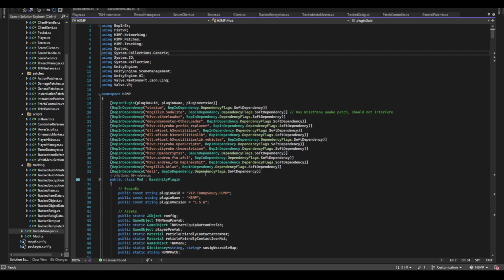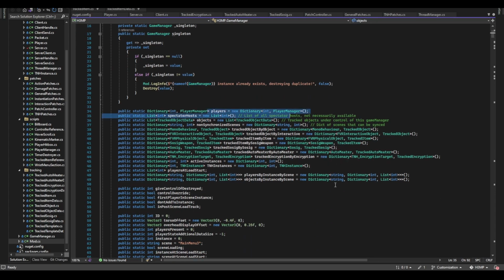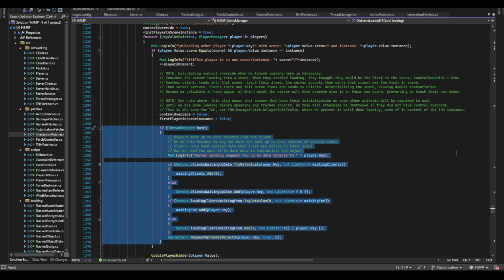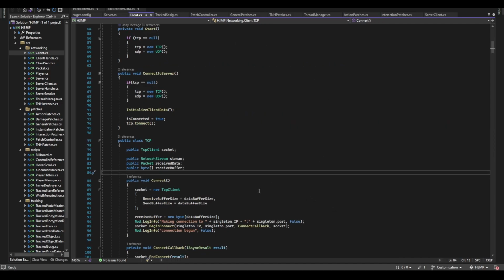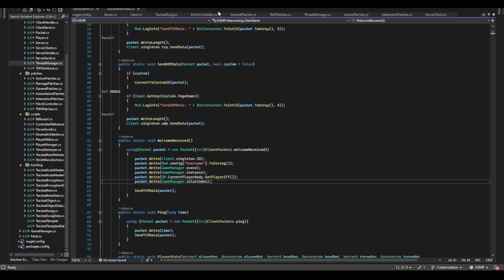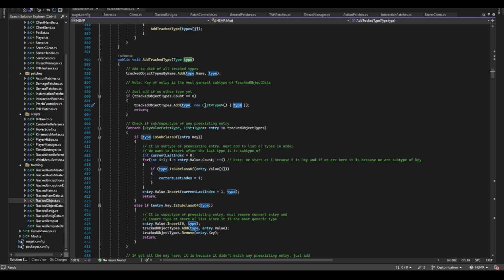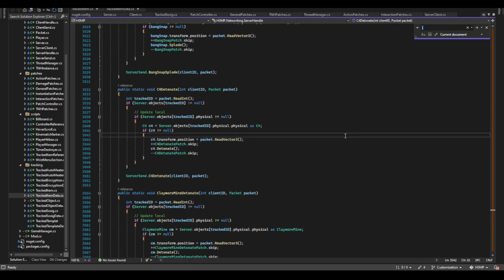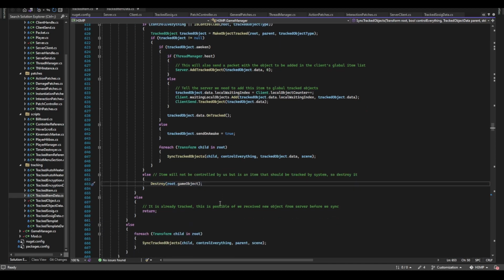H3MP - In-depth Technical Overview - Part 1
An in-depth technical overview of H3MP to be used by modders to more easily understand how to implement H3MP support for their mods.

In this first part I discuss the general structure of H3MP, how the networking is setup, and an overview of the way certain events and tracked objects are processed and tracked over the network.

00:00:00 - Intro
00:00:41 - General Structure
00:23:47 - Network Setup
00:42:36 - TrackedObject System